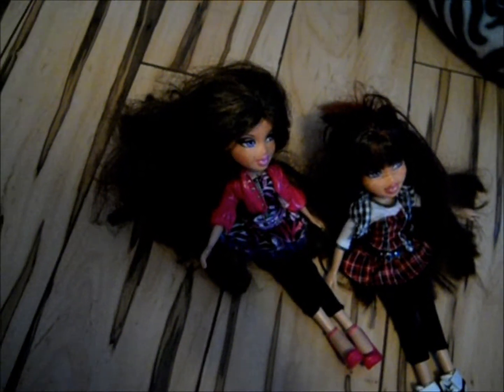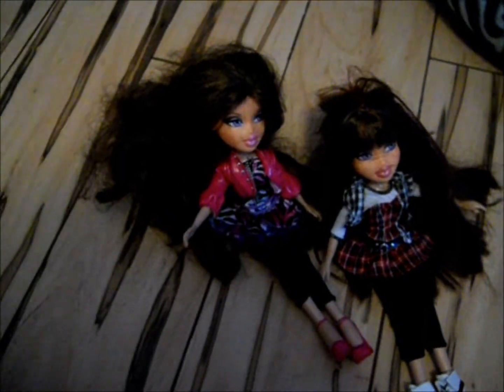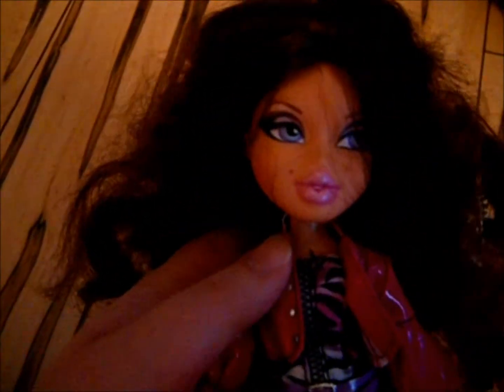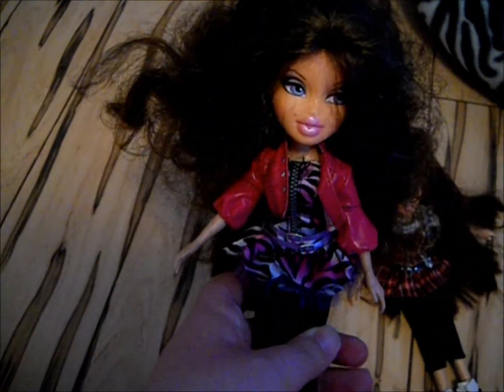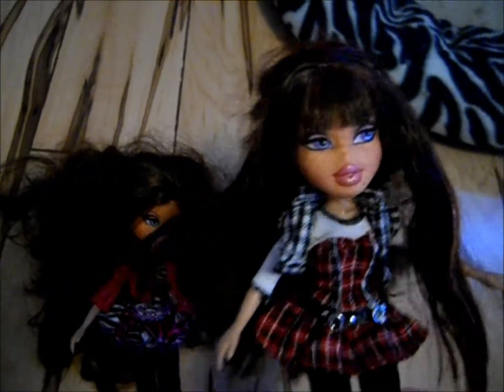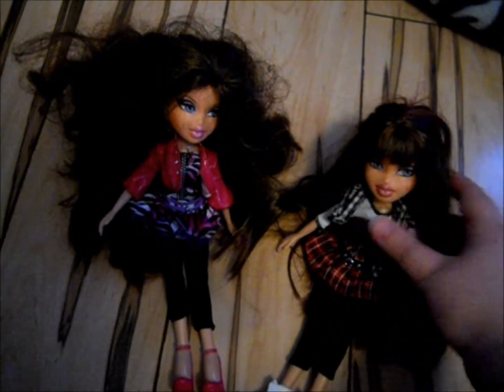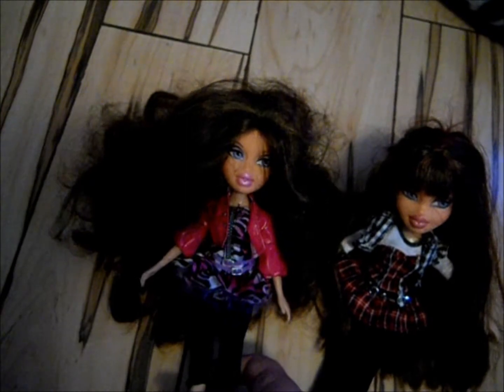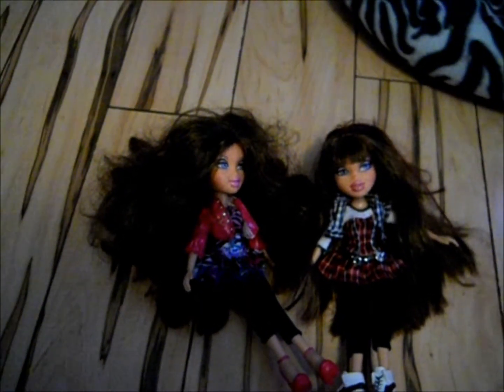My 10th anniversity bratz twins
Part 1 of my bratz